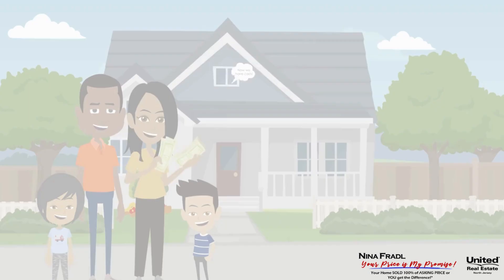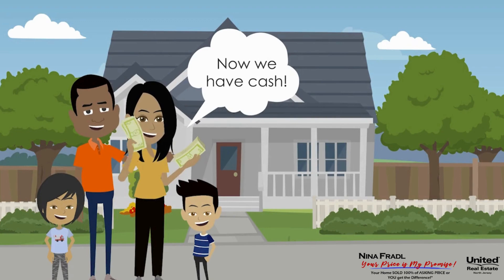Market Value Cash Offer? Get The Highest and Best for your PROPERTY!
Finally, a cash offer that ensures the highest price!

A cash offer that never leaves money on the table.
Finally... a cash offer that gives the upside of the market.
Our cash offer gives you your cash today, with the upside of the market tomorrow. Get your Cash Offer+ NOW!